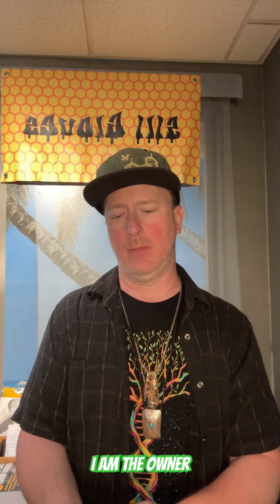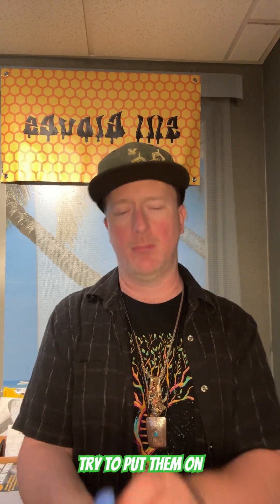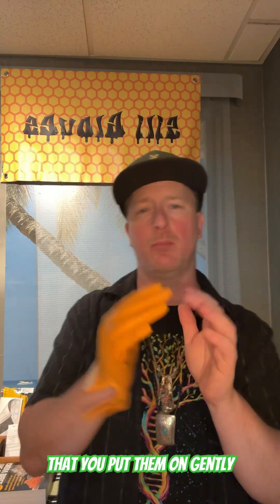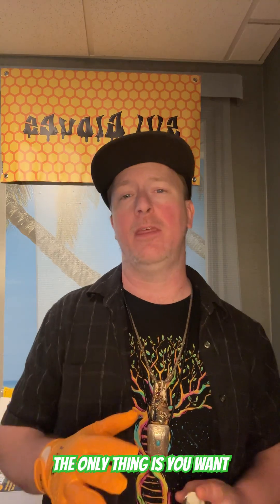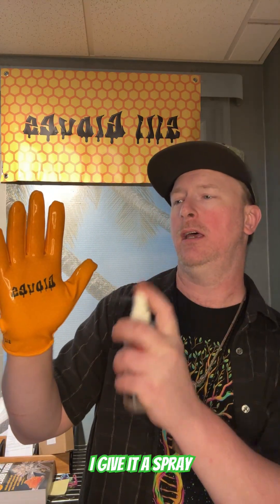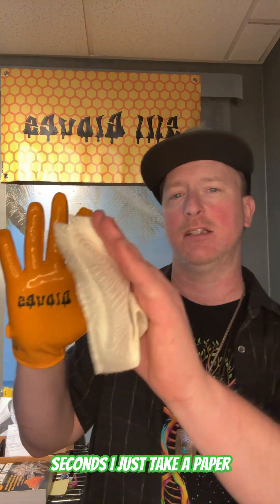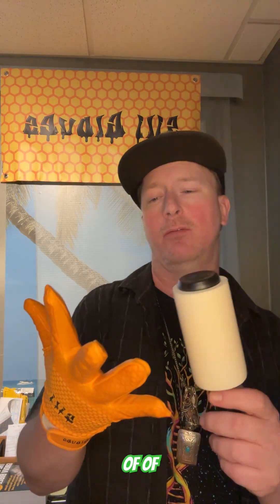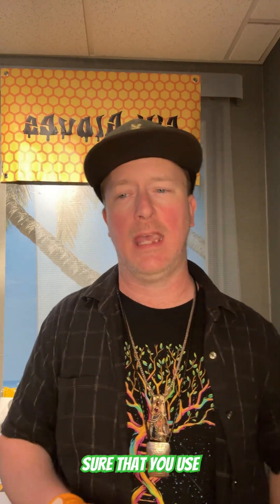Care instructions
For our Brazilian friends, for isopropyl, the brands Rioquimica or  Implastec work well. Or you can use lab grade 99% alcohol, but you Must cut it with water down to 70-75 %, so you don’t degrade the silicone.